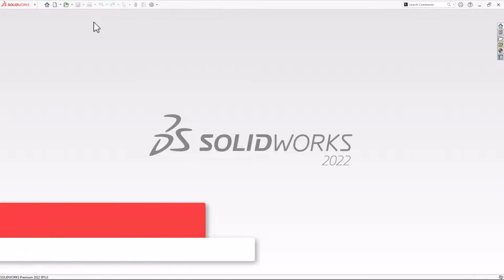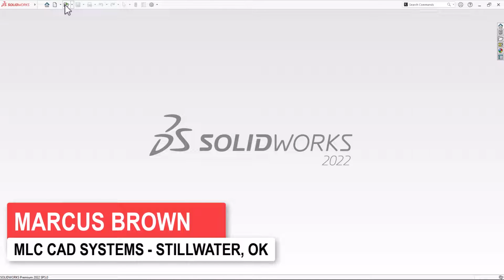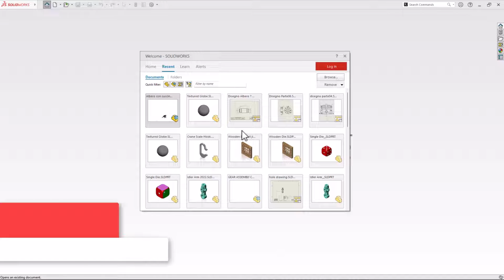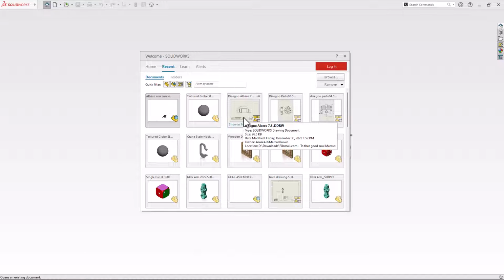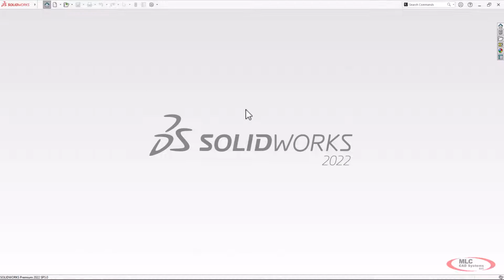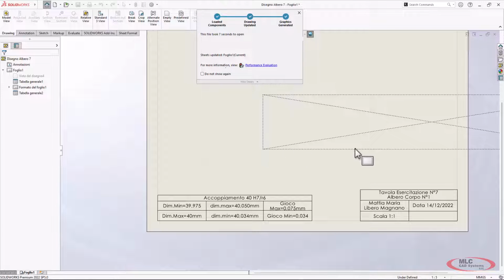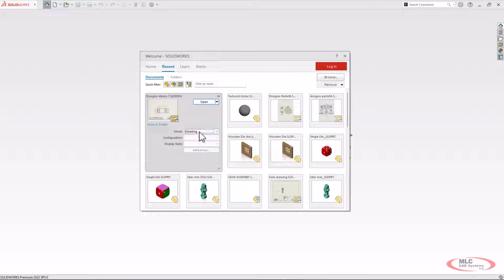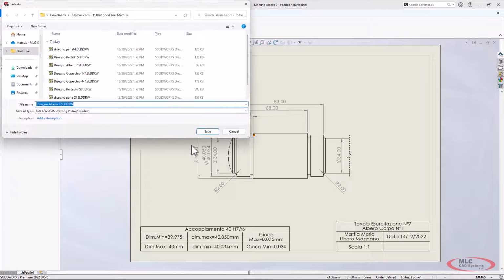How to Open SOLIDWORKS Drawings & Assemblies with Missing References | Tech Tip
Received a SOLIDWORKS drawing or assembly, but the referenced part files are missing?

SOLIDWORKS has several ways to open files with missing references. Detailing Mode can open drawings without loading the referenced model files, while Large Design Review provides a similar option for assemblies. eDrawings can also open SOLIDWORKS files without their references for viewing.

In this tech tip, we compare these options and show what you can still do when the complete set of referenced files isn't available.

• How to open a SOLIDWORKS drawing with missing references

• How to use Detailing Mode when referenced model files aren't available

• How to open an assembly using Large Design Review

• How eDrawings handles SOLIDWORKS files with missing references

• What operations are available when files are opened without their references

• How to make minor drawing edits such as notes and dimensions

• How to export a drawing as a PDF when the referenced files are unavailable

• How Pack and Go can help prevent missing references when sharing SOLIDWORKS files

SOLIDWORKS drawings and assemblies depend on referenced files. If someone sends a drawing or assembly without the associated parts, those missing references can prevent a normal workflow.

For drawings, Detailing Mode, previously called Quick View, allows you to open the drawing without loading its referenced model files. Although functionality is limited, you can still review the drawing, perform certain edits, and work with information already stored in the file.

For assemblies, Large Design Review provides a way to open and review assembly data without loading all of the referenced components.

eDrawings provides another option for viewing SOLIDWORKS files without their references, although it does not provide the same capabilities for saving drawings as vector PDF files.

PRO TIP:

When sending SOLIDWORKS projects to another user, use Pack and Go to collect the assembly, drawings, referenced parts, and other linked resources into a single package or ZIP file. This can help prevent missing-reference problems before they happen.

*RESOURCES*